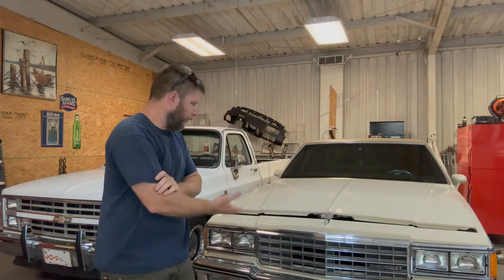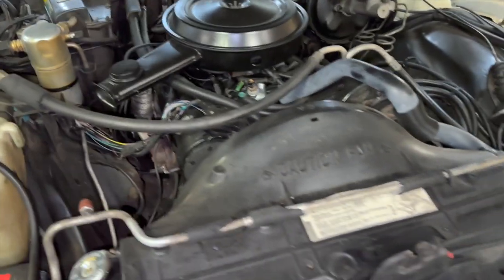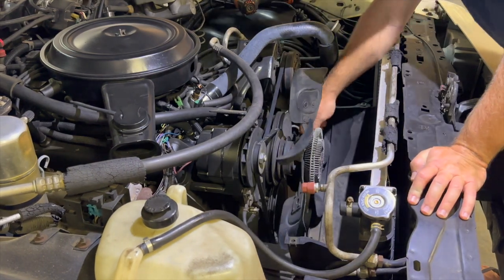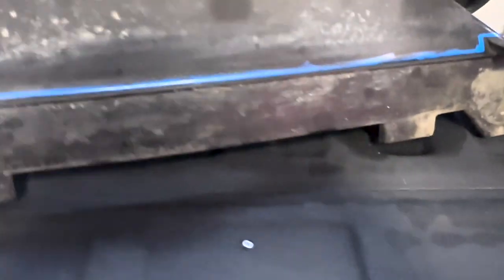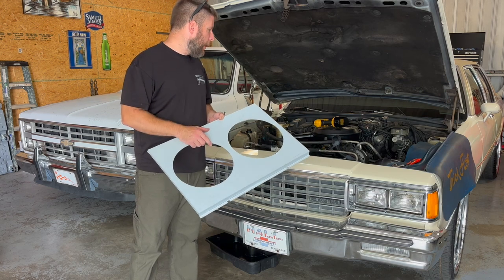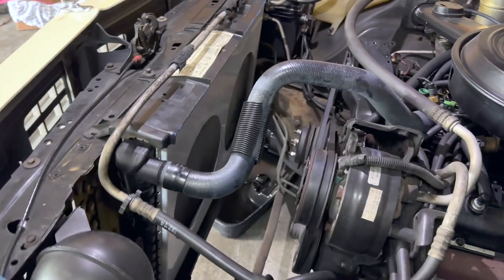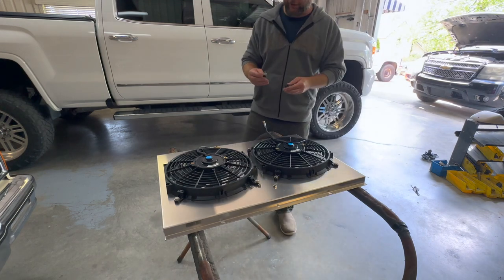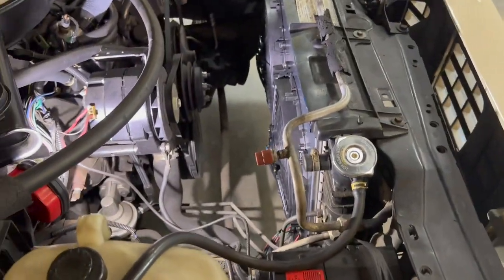Prepping my Box Chevy Caprice for Hot Rod Power Tour 2023 - How to Install Electric Fans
After putting the big wheels and tires on the car, I noticed a few things. First the car ran a little warmer around town. I wanted to address that concern first. Along with the running warm, we need to address braking and restore some acceleration with gearing and a locking differential for those burn outs!

Follow along as we continue to upgrade this old bard find Chevrolet Caprice.